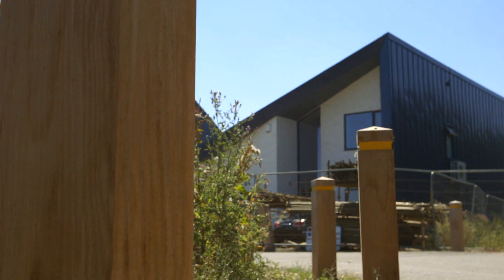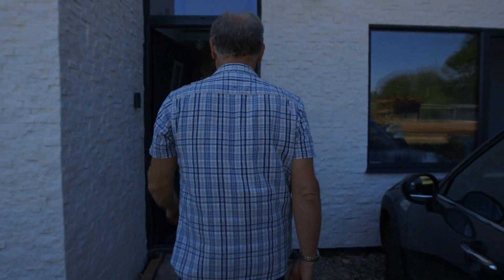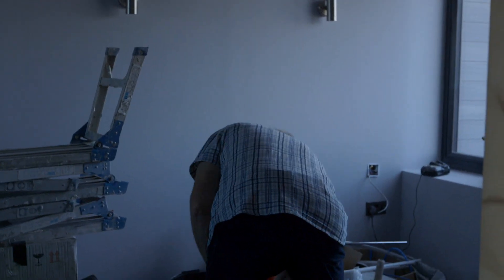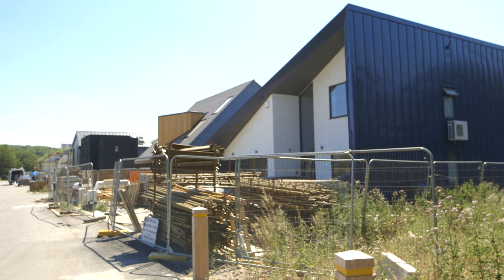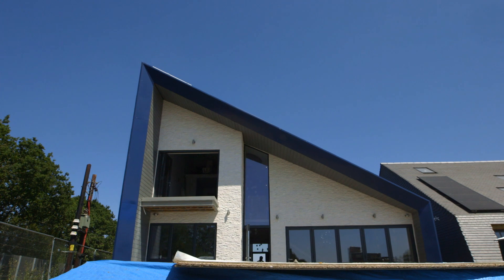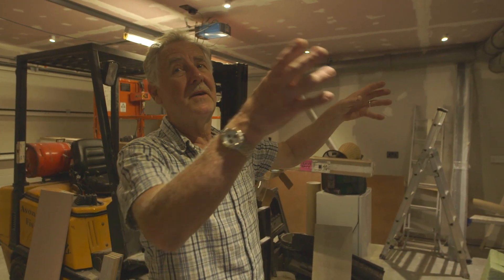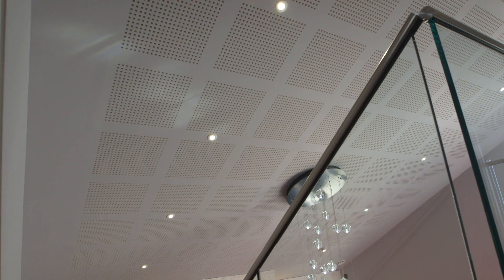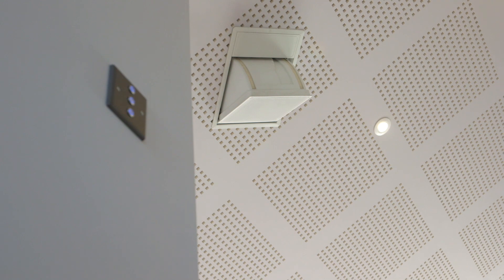Bicester Self-Build Exceeds the Basic Building Regulations | British Gypsum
Retired engineer Terry single-handedly built his dream home with the help of British Gypsum training and high-performance materials including robust plasterboard, Gyproc Habito, and acoustic ceilings.